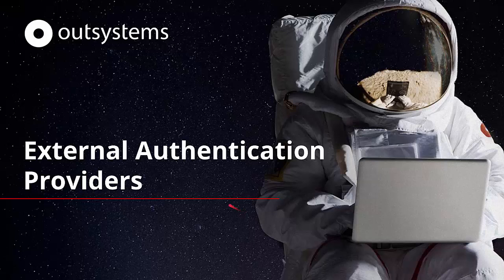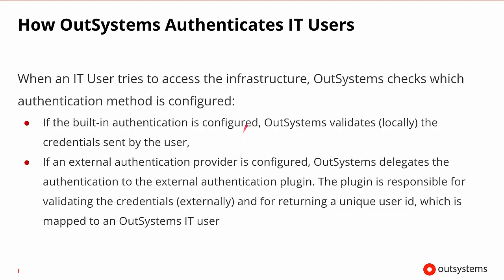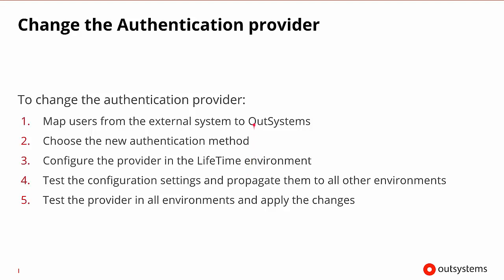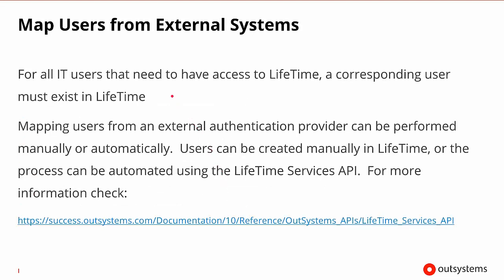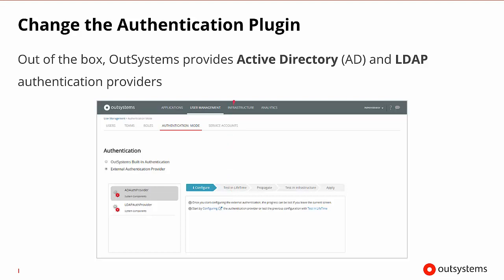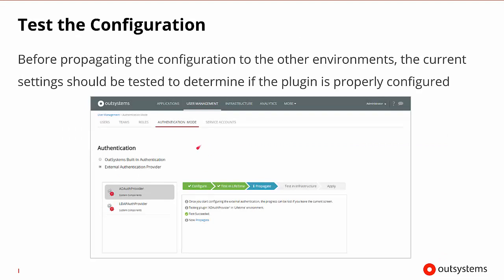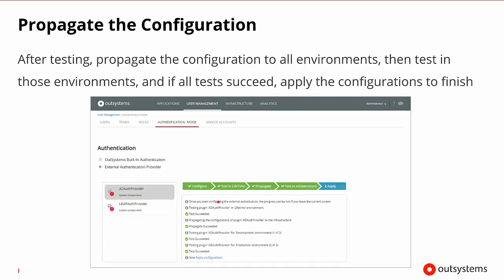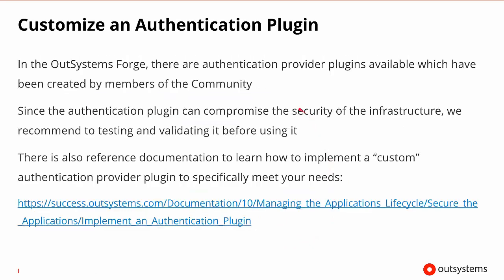External Authentication Providers